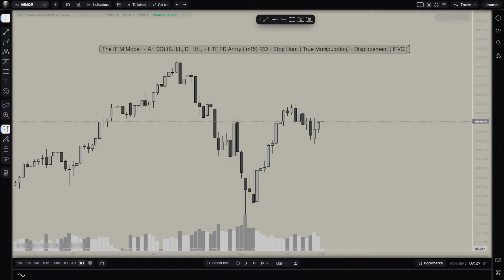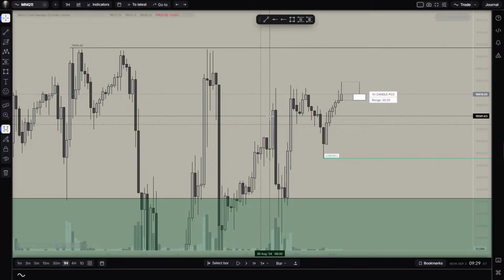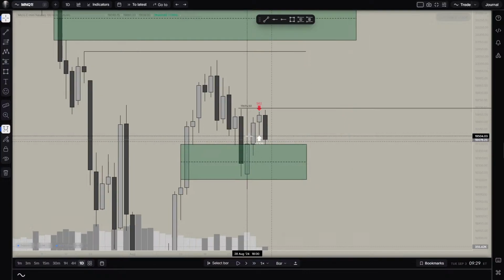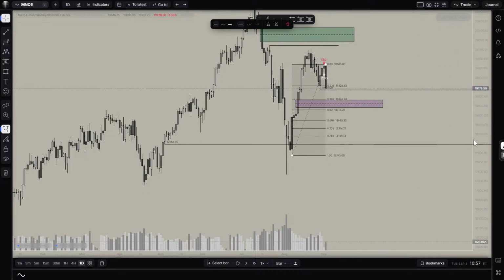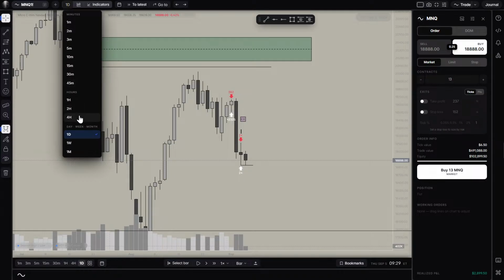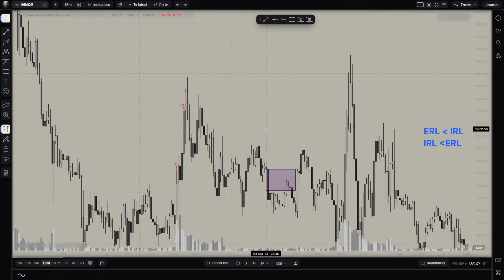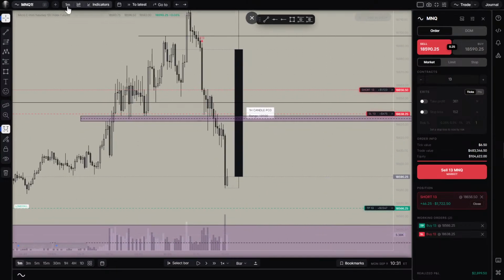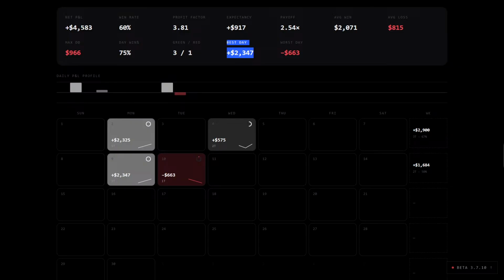Steal My 70% Winrate Strategy I September 2024 PA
Backtesting my trading strategy live using September 2025 price action.

The goal is simple. Go candle by candle, take the setups according to my rules, and see what the strategy actually gives me without hindsight.

I will be sharing the wins, losses, breakevens, mistakes, and everything in between.

If you enjoy price action, ICT concepts, futures trading, and watching someone actually test their edge, stick around.

BajiFutures